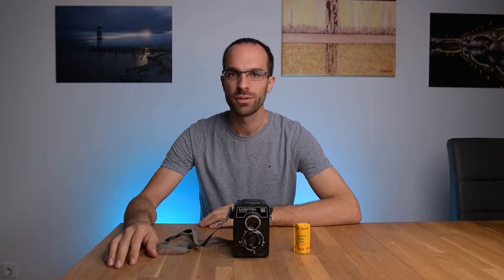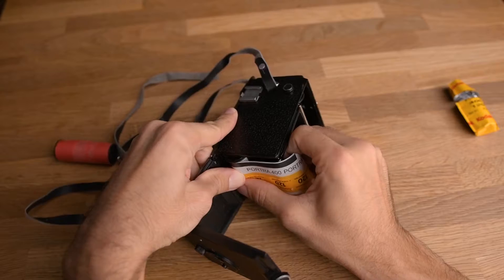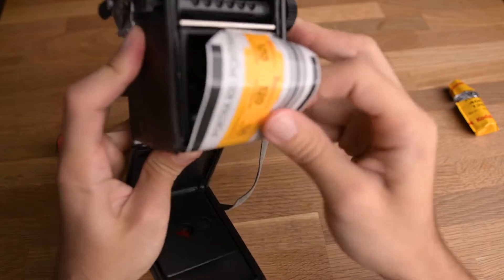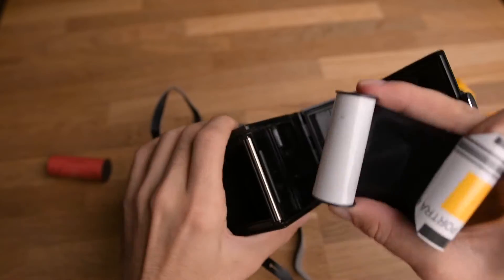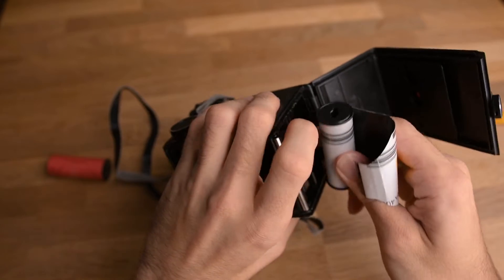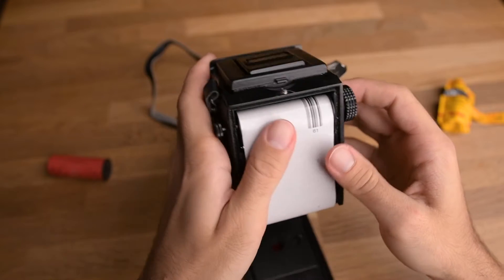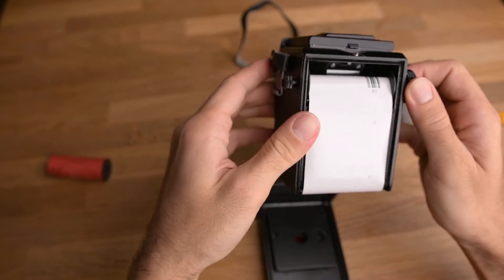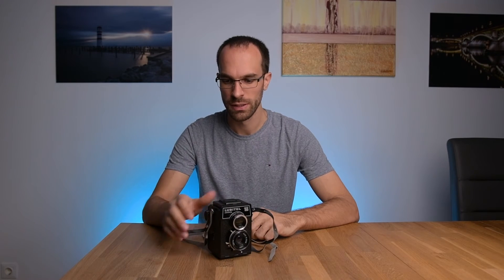Trying to load my Lubitel 166 U with the first film - I almost failed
Having some troubles loading my first roll of film into my Lubitel 166 U. I wasn't sure if I should share it or not, but finally decided to share it because maybe somebody could learn from my mistakes.

Artlist

Nikon D5300
Nikon D7200
Nikon D500
Sigma 18-35mm F1,8
Sigma 105mm F2,8 Makro
Sigma 150-600mm C
Sigma 10-20mm F3,5
Raynox DCR-250
Tripod Rollei Compact Traveler Nr.10
Tripod SIRUI N-3204X
Benro Gimbal Kopf GH2
Polarizer Hoya 72mm
ND1000 Filter Haida Slim 72mm
GoPro HERO5 Black
Mini tripod Cullmann ALPHA 380
DJI Mavic Air
Glidecam HD-2000

Join me on my journey and see the world through my eyes!